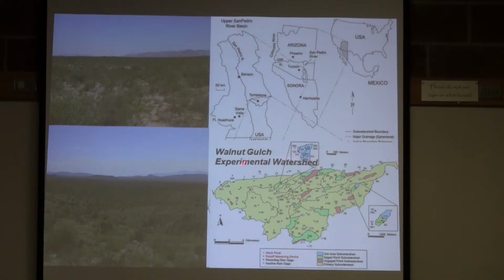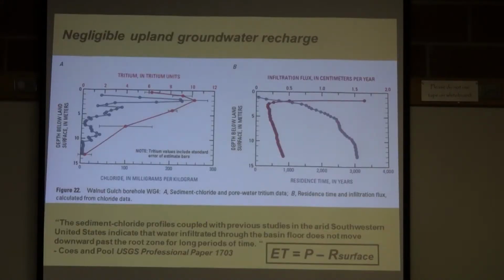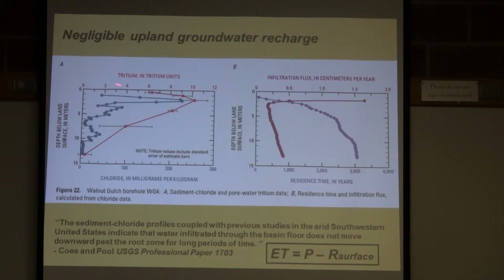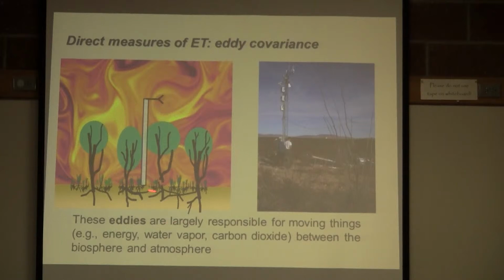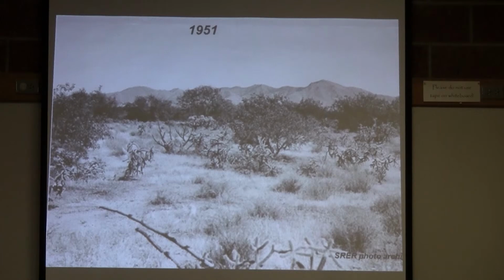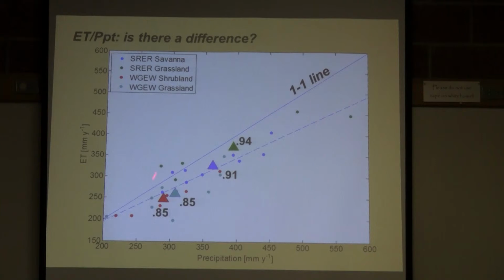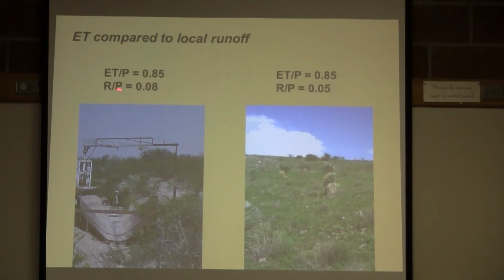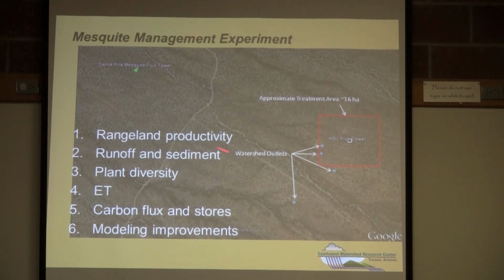Science on the Sonoita Plain 2014 - Russell Scott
"Hydrologic Aspects of Mesquite Encroachment" looks at long term data from the Southwest Watershed Research Station.